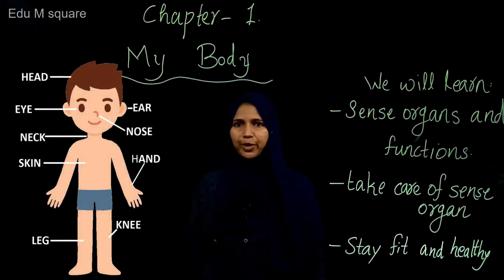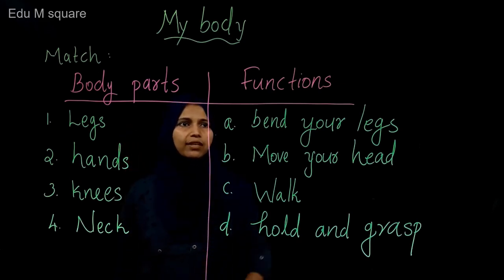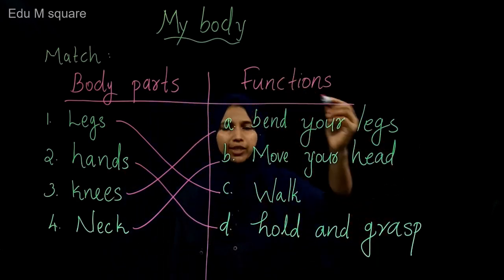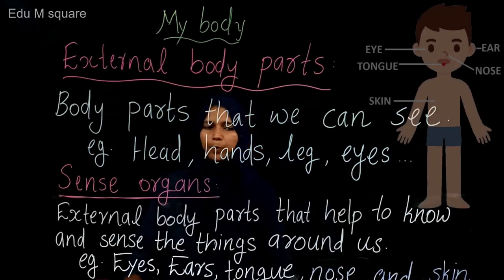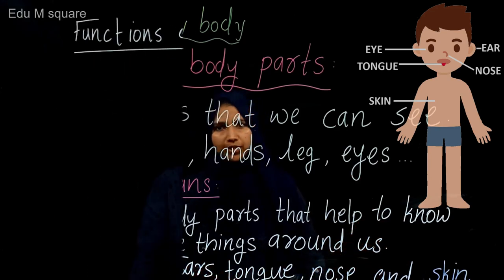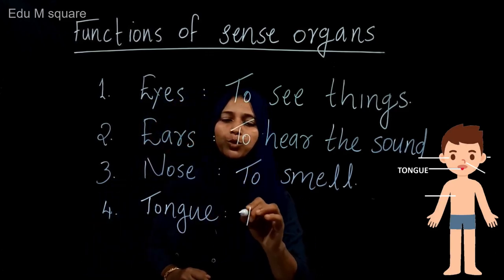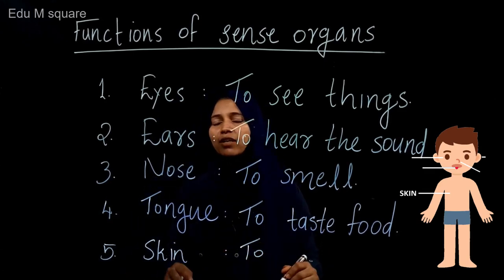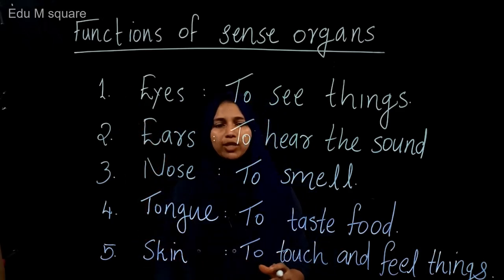My Body| CBSE Class 2| chapter 1| part 1|Sense organs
Our faculty Ms.Nihla  has explained the concpt in simple language